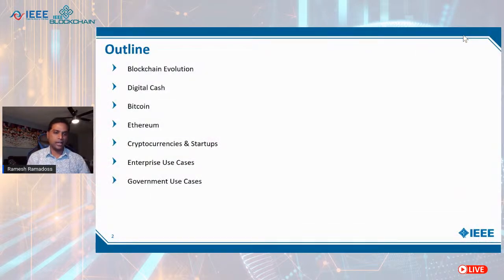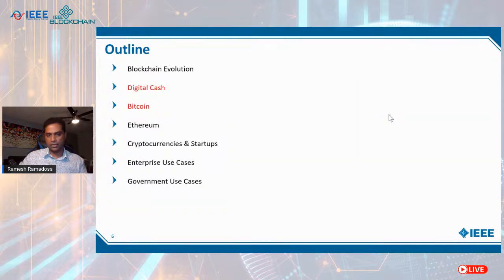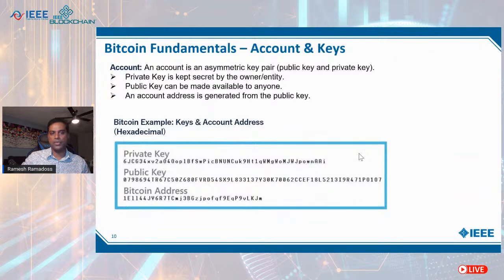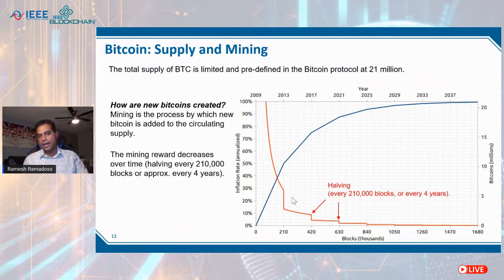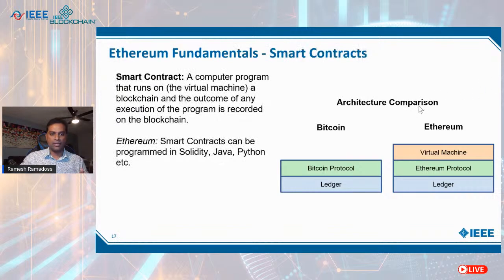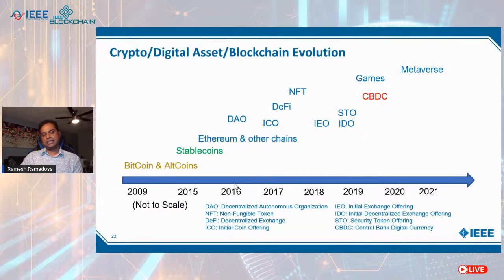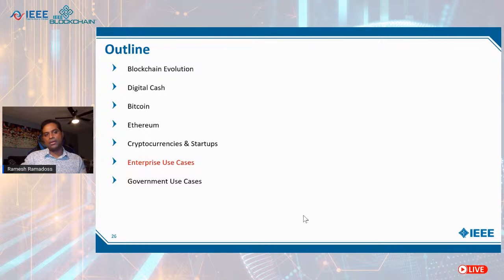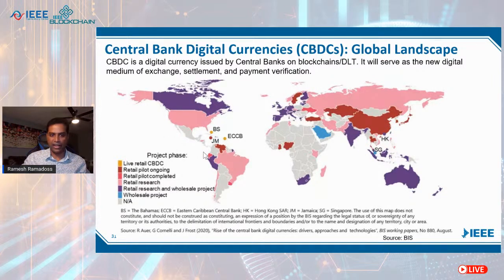IEEE Puerto Rico and Caribbean Blockchain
An introduction to Blockchain